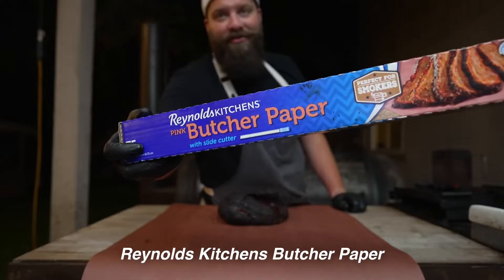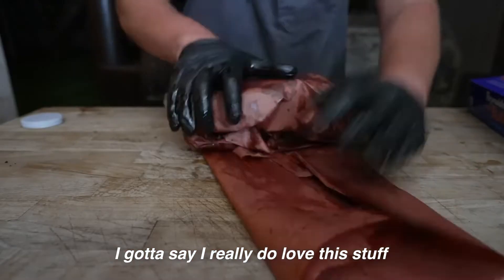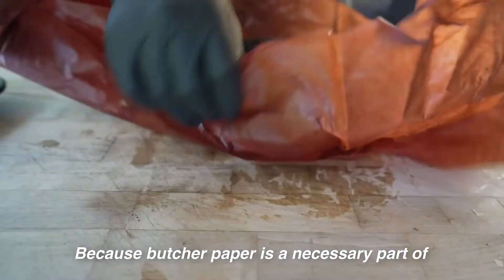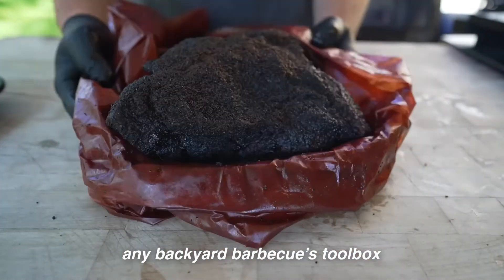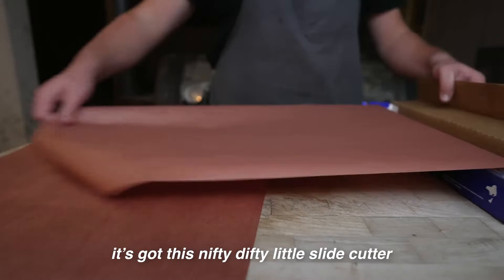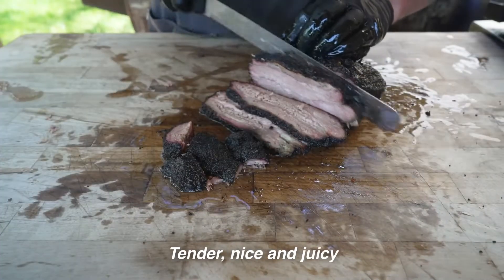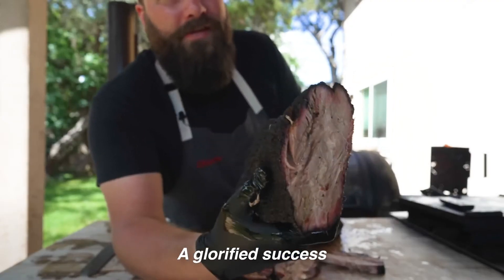A necessary part of any backyard barbecue toolkit: Reynolds Kitchens Butcher Paper.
The only butcher paper with an easy-to-use slide cutter. Available at Walmart, Amazon, HomeDepot.com, SamsClub.com, and select grocery stores in 75 and 225 sq. ft. (links below)